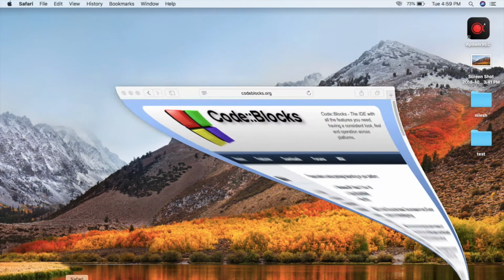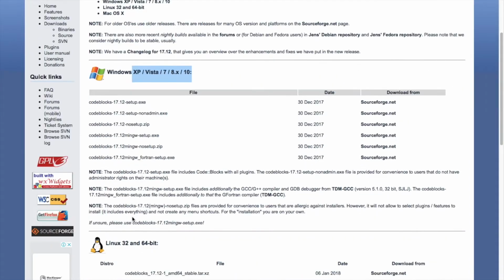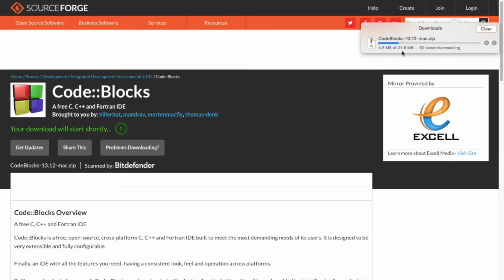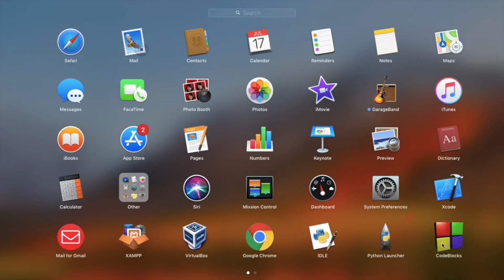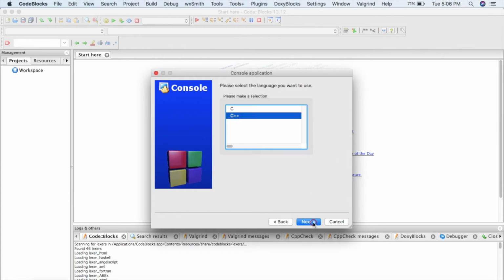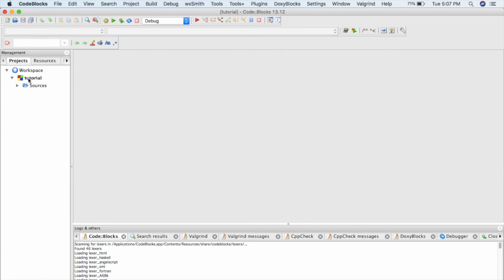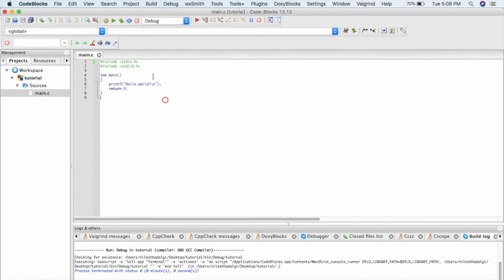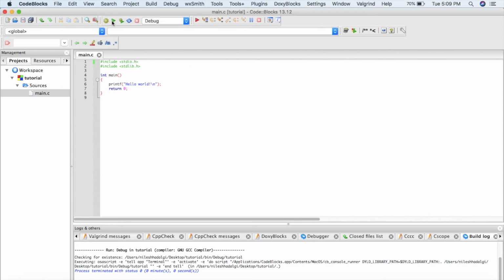installing code blocks for c | c programming basics tutorial | Nilesh Hadalgi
c programming bangla,
c programming android app,
c programming app,
c programming a to z,
c programming area of triangle,
c programming anisul,
c programming arrays in bangla,
c programming bangla tutorial string,
c programming bangla tutorial 5.1,
c programming beginners,
c programming bangla tutorial structure,
c programming b tech,
c programming calculator,
c programming contest,
c programming code,
c programming compiler,
c programming conference,
c programming download,
c programming derek,
c programming details,
c programming declaring functions,
c programming data structures and algorithms,
c programming do while,
c programming easy,
c programming english,
c programming easy method,
c programming eclipse,
c programming enum,
c programming edureka,
c programming emacs,
c programming error handling,
e balaguruswamy c programming,
c programming e balagurusamy,
c programming full course,
c programming for dummies,
c programming file,
c programming full tutorial,
c programming for beginners bangla,
c programming for hsc,
c programming for kids,
c programming float,
c programming gcd,
c programming graphics,
c programming guide,
c programming gcc,
c programming google,
c programming getchar,
c programming games projects,
c programming gate,
c programming gross salary,
c programming hash table,
c programming hsc onnorokom pathshala,
c programming harvard university,
c programming hack,
c programming heap,
c programming header,
time.h c programming,
conio.h c programming,
c programming in one video,
c programming if statement,
c programming introduction,
c programming ide,
c programming if else,
c programming jobs from home,
c programming jntu,
c programming jump,
c programming json,
jhankar mahbub c programming,
sir ji c programming,
java c programming,
sanchit jain c programming,
c programming khmer,
c programming ki,
c programming keywords,
c programming knowledge,
c programming kya hota hai,
c programming keywords and identifiers,
c programming kannada,
c programming khan academy,
c programming keylogger,
c programming knowledge gate,
ravindra k c programming,
k&r c programming,
c programming loop,
c programming language tutorial,
c programming lecture,